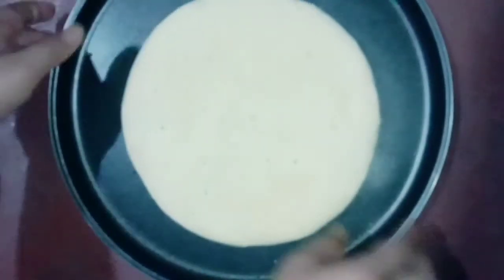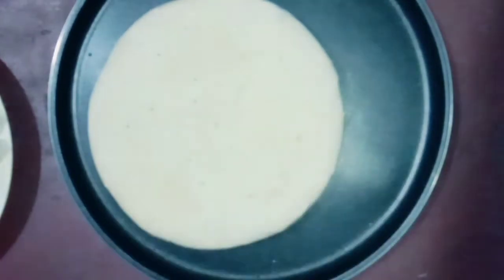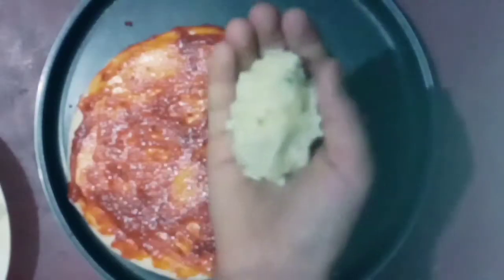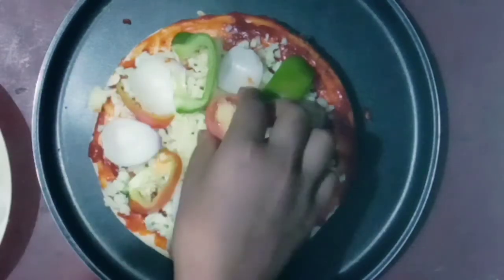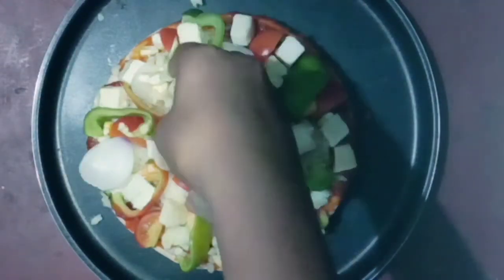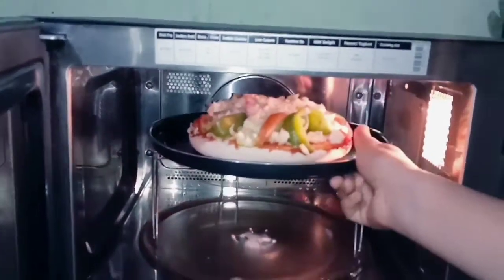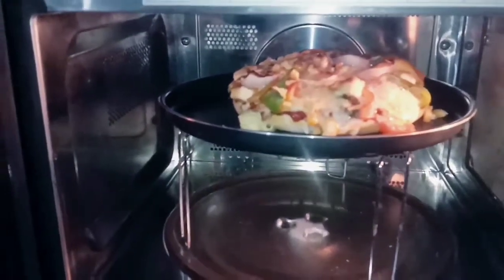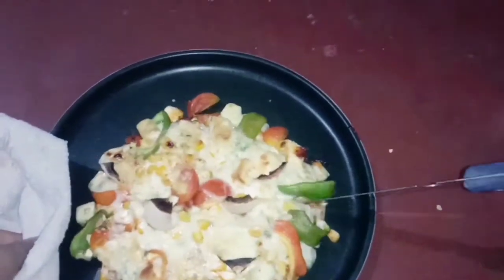How to make pizza in LG convection microwave oven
Hi! I made this pizza using LG convection microwave oven in grill mode for 10 minutes,it was delicious like Dominos pizza hope my small effort helps u .plz like,share and suscribe to my channel I am new youtuber plz suppert me🙏🙏